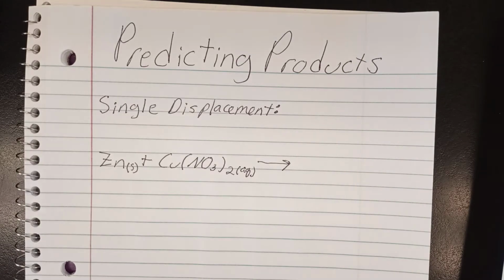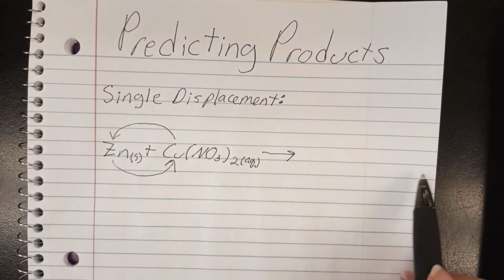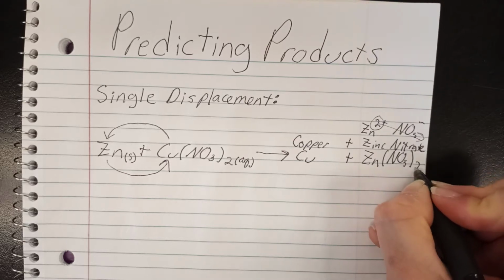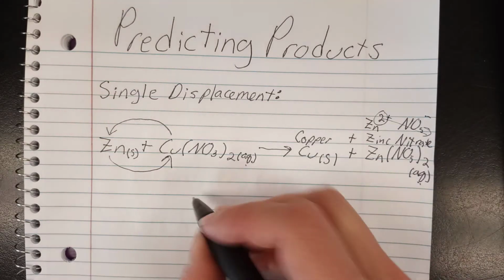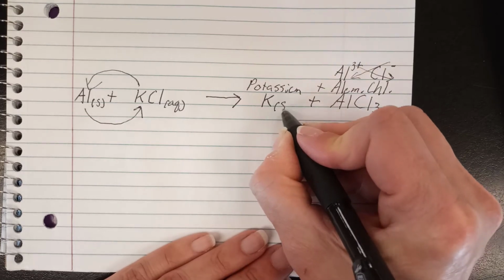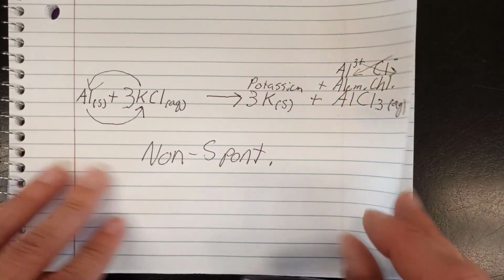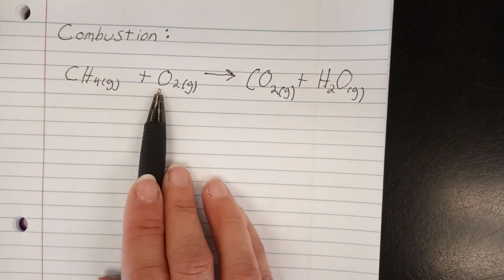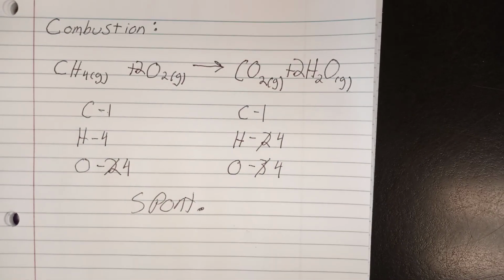Predicting Products of a Chemical Reaction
How to find products of single displacement and combustion reactions